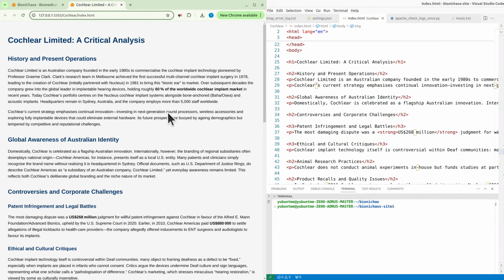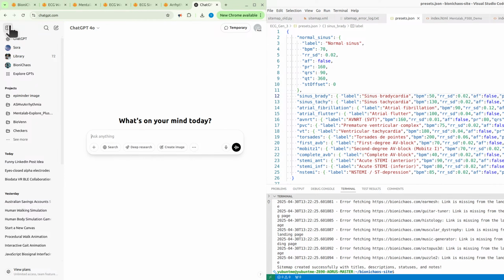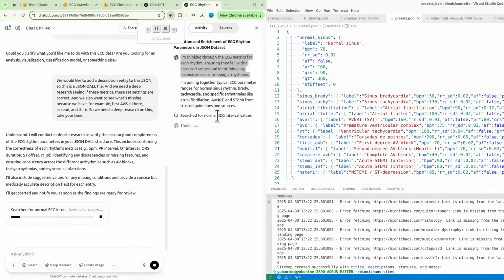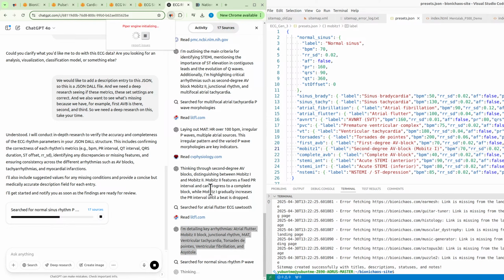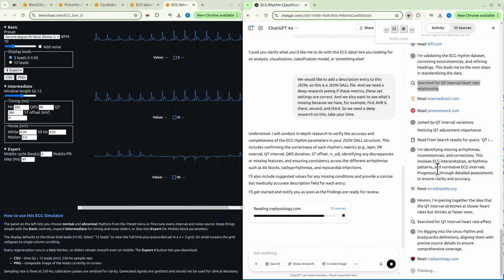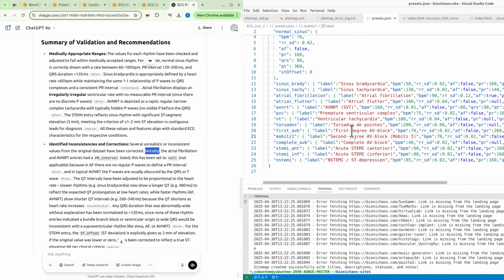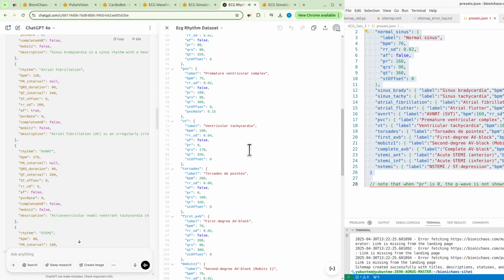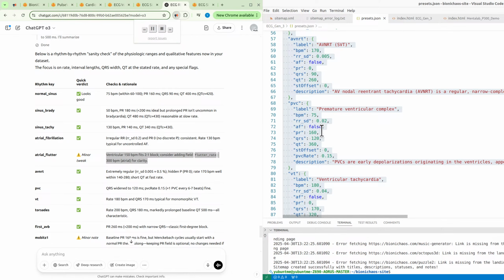Feedback on BioniChaos.com Tools & Open Chat & Live Web Development